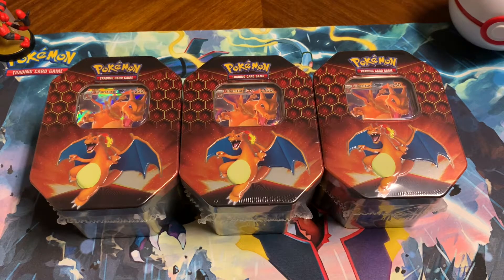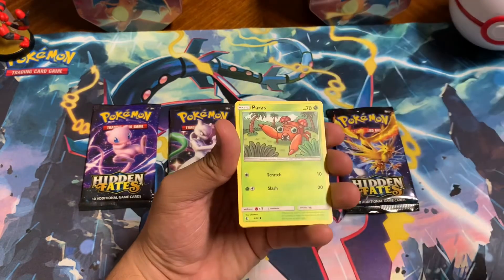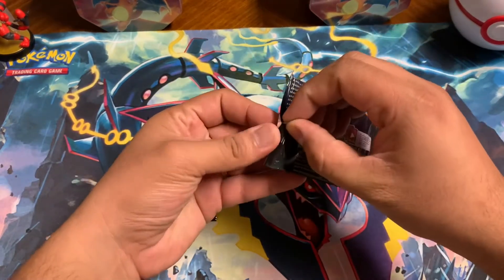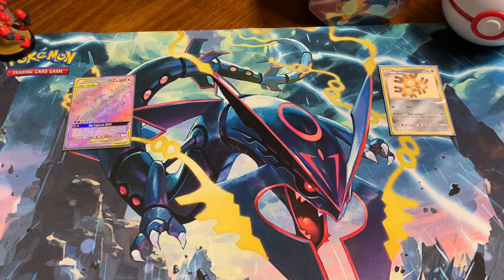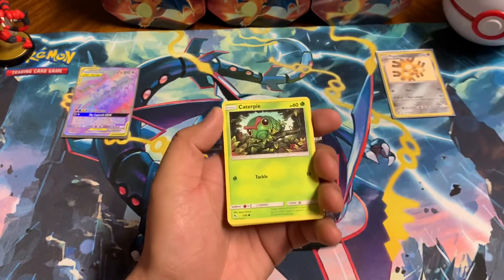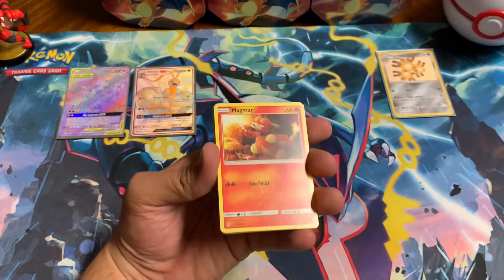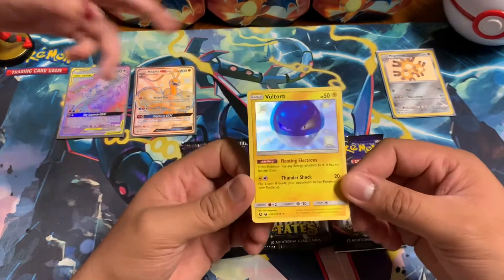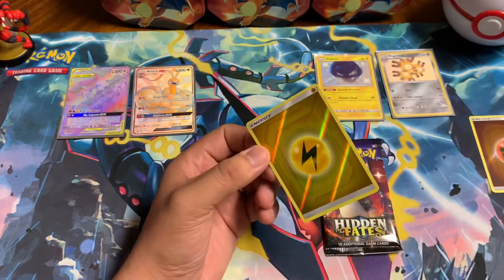HIDDEN FATES OPENING!!!!! SHINY PULLS AND MORE HITS!!!!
Another Hidden Fates Tin Opening. Lots of great pulls and rare cards!!!